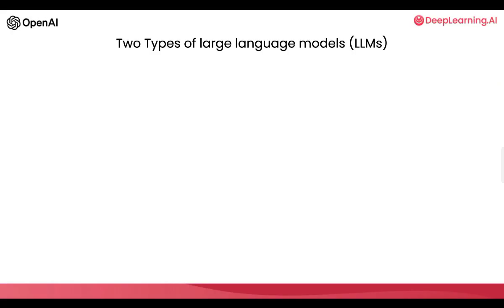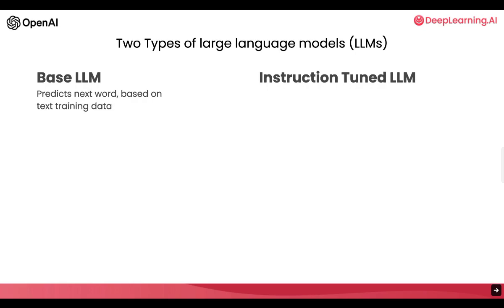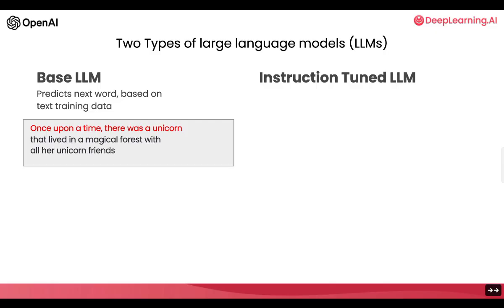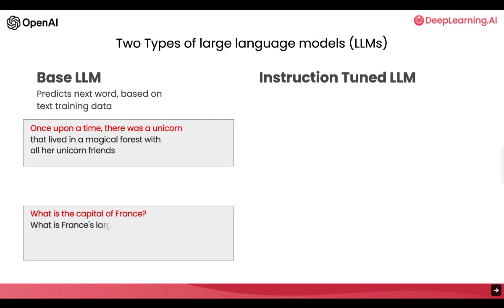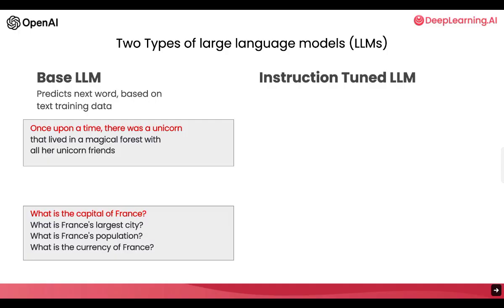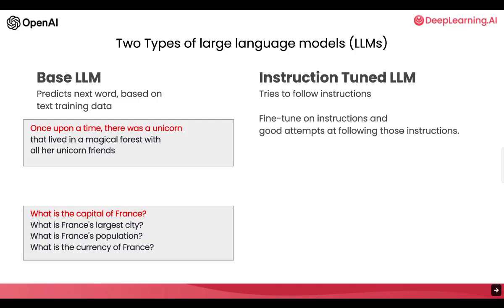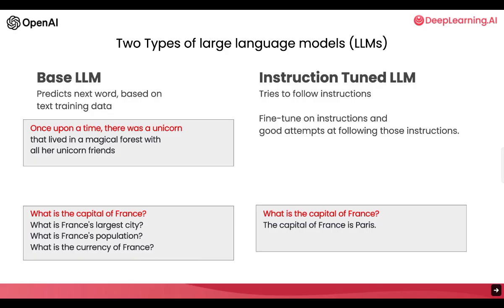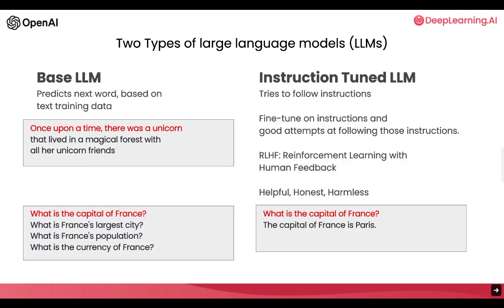#1 prompt engineering for developers